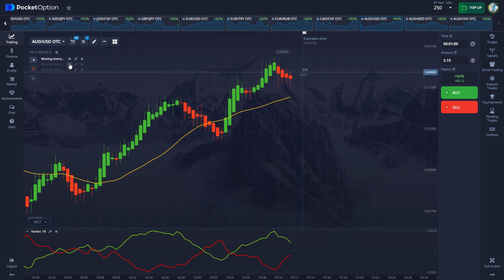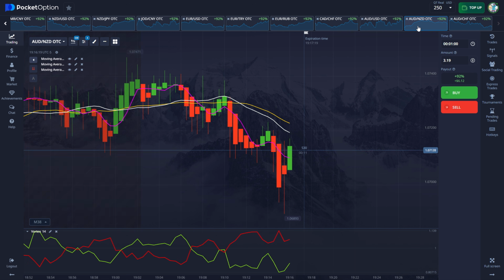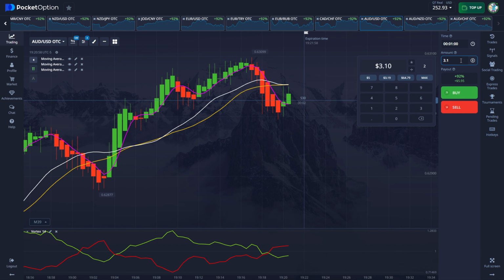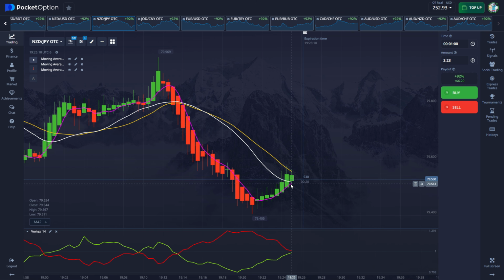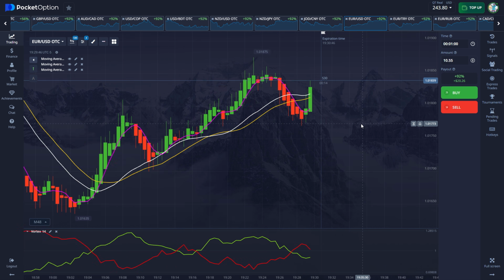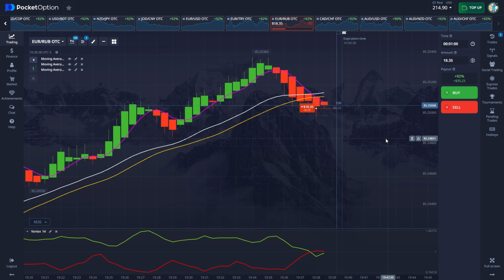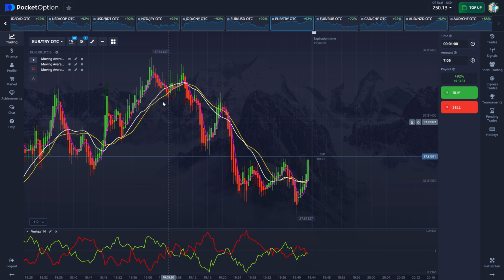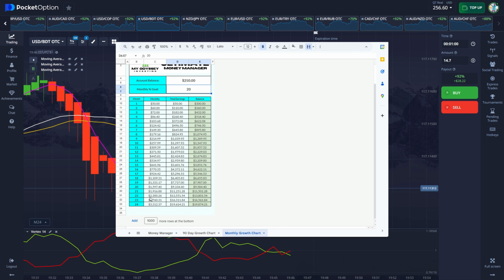This Trading Strategy Changed My Life In 2025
Discover the trading strategy that transformed my approach to the markets and led to a winning session in 2025! In this video, I reveal my exact setup using a powerful combination of 3 Moving Averages and the Vortex Indicator. But it's not just about entry and exit; I'll also show you how I leverage the Ultimate Money Manager to manage my trading capital and maximize profits, a critical element often overlooked. If you're looking for a proven system to elevate your trading game, this is a must-watch!

In this video, you'll learn:

How to identify high-probability setups using 3 MAs and the Vortex Indicator.
The precise rules for entry and exit points.
My secret to effective risk management with the Ultimate Money Manager.
Real-world application with a live winning session walkthrough.
Don't miss out on the insights that could change your trading future.

Types of Videos on this Channel:
pocket option signals
pocket option demo
binary options earn money online
beginner trading strategies
binary options make money